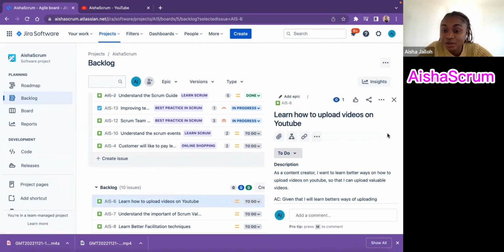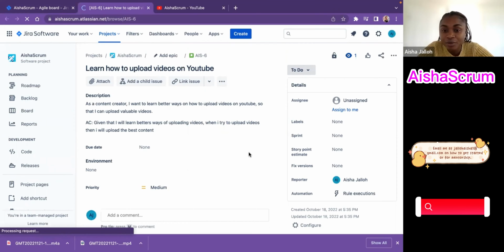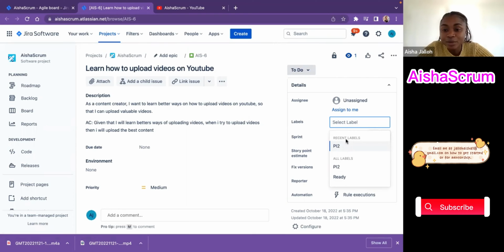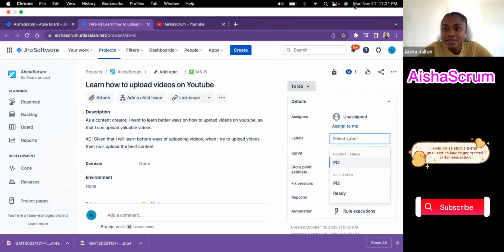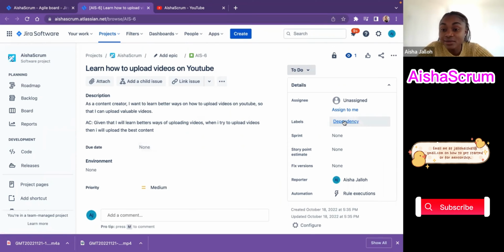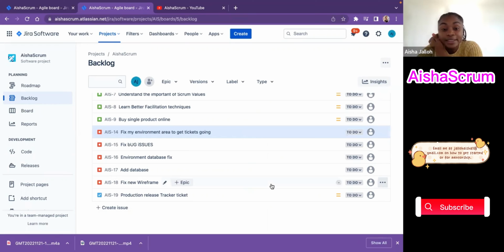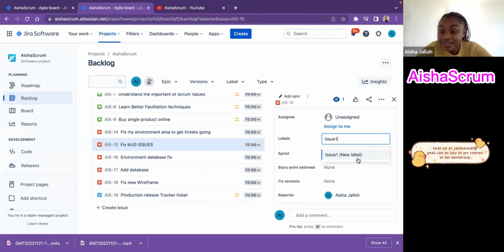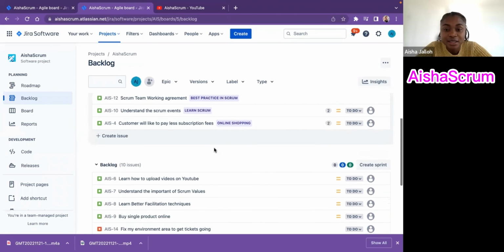HOW TO CREATE LABELS ON JIRA (Part 8)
This video will demonstrate how to create labels on JIRA. How to also link labels to any Jira issues.

Please watch my video till the end, so that My watch time will meet the requirements for my channel to be monetized. Currently not getting paid, you ALL Motivate me 🙏🏾🙏🏾🙏🏾🙏🏾.

Now taking new members for Scrum mentorship and coaching.